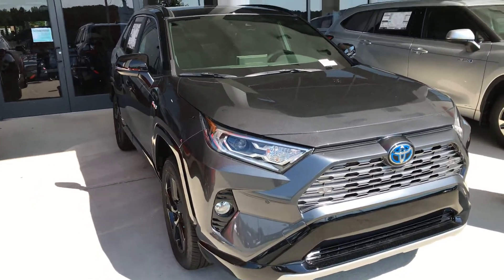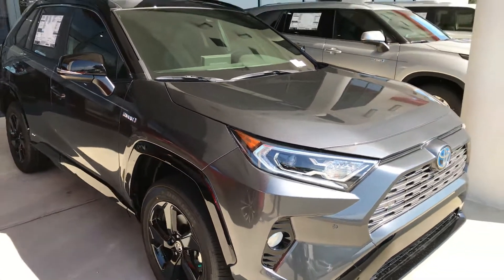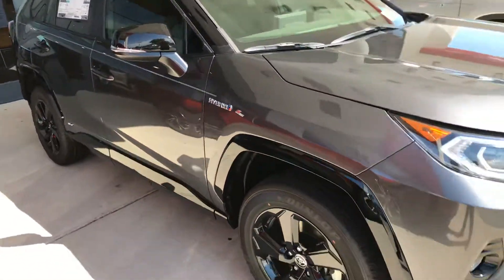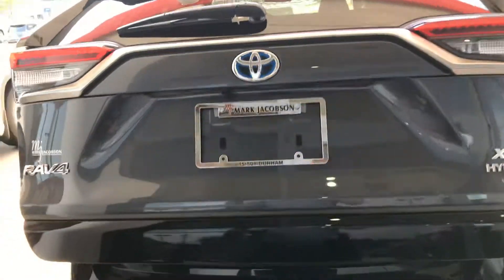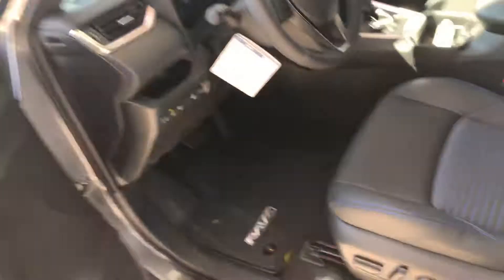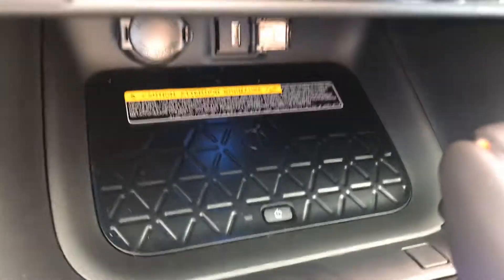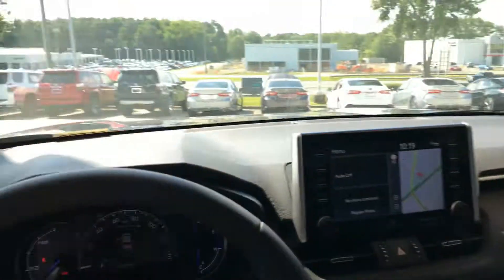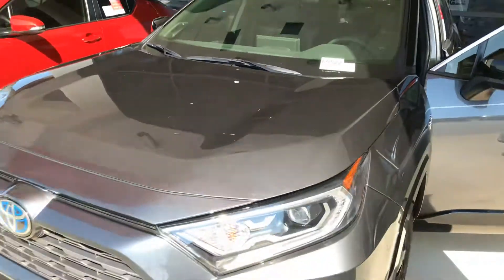2020 RAV4 Hybrid XSE- Jairo V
Please let me know what you think about the vehicle or if you wanna take this vehicle on a test drive.